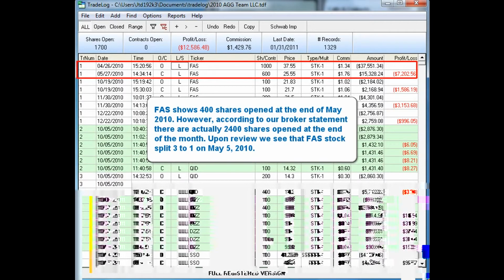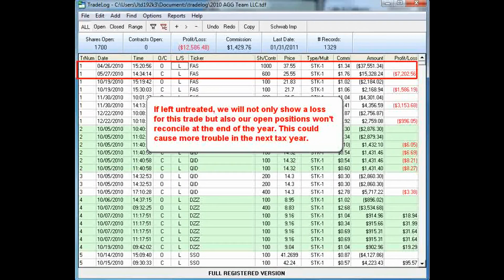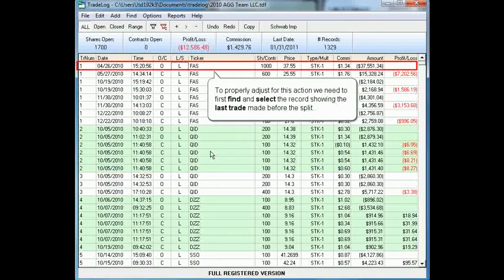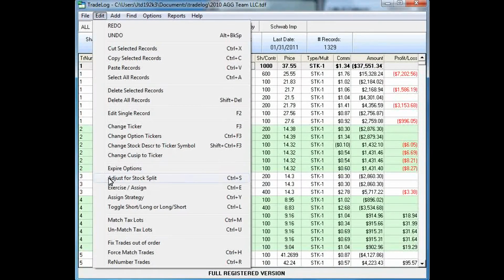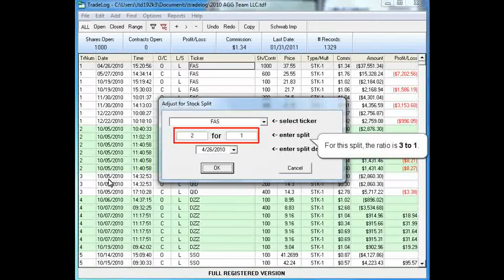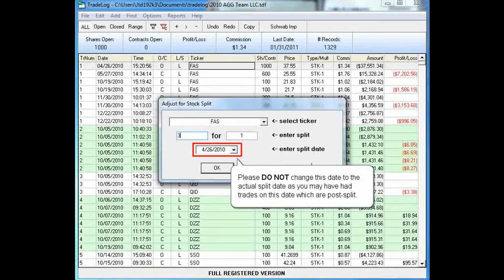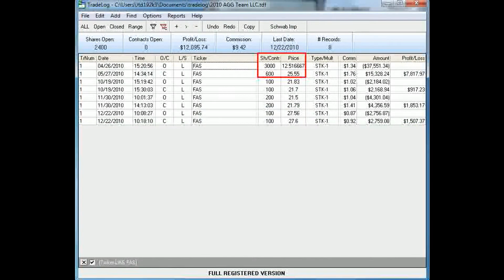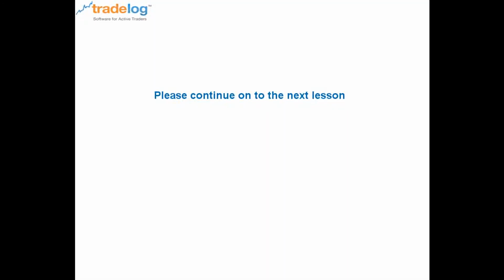TradeLog: Adjusting for Stock Splits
In this lesson learn how to easily adjust for stock splits in TradeLog software. Corporate actions are common and must be adjusted for accurate tax reporting. TradeLog provides the tools you need for accurate reports.